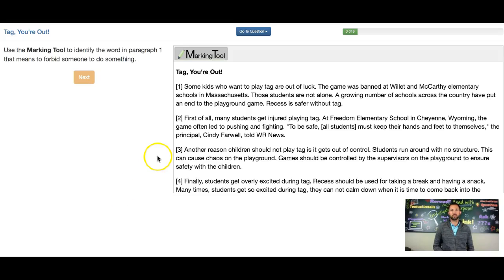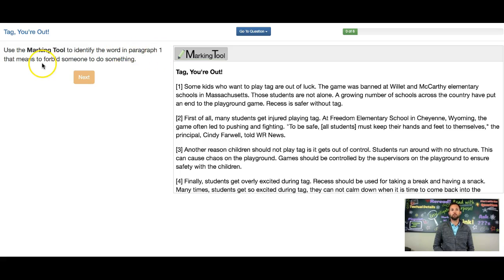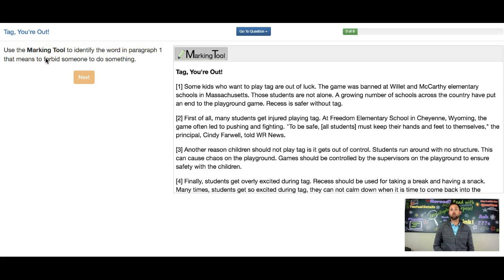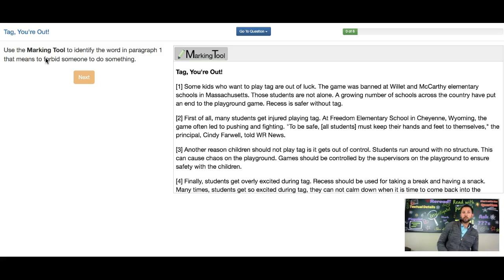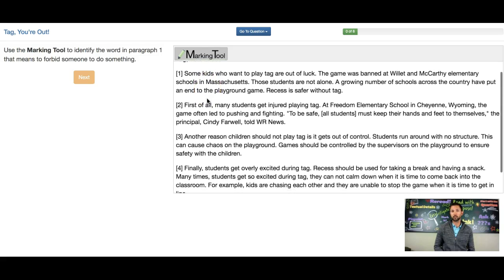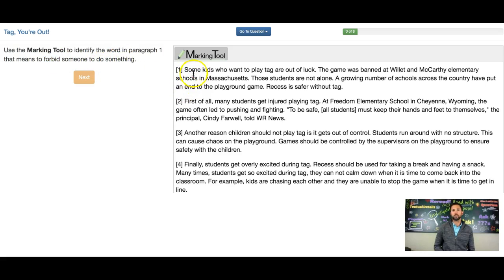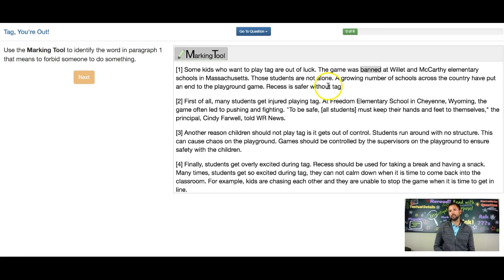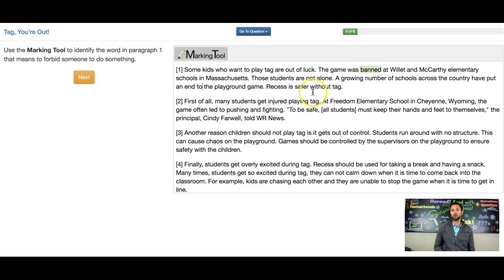Identify Literal Meaning of Words Lesson